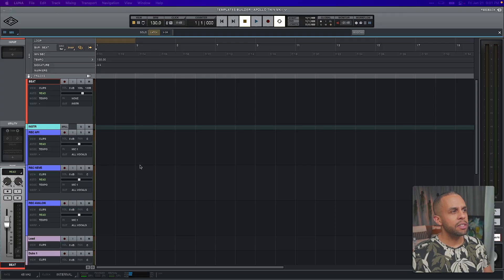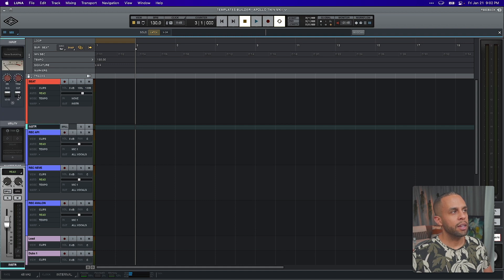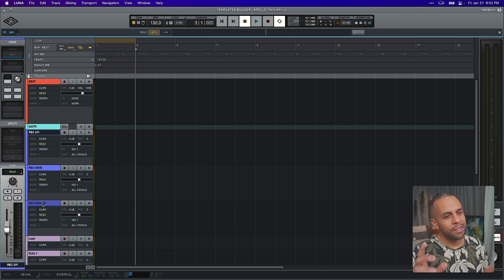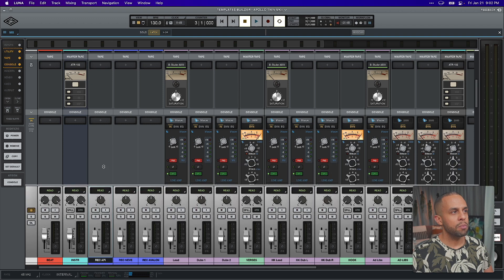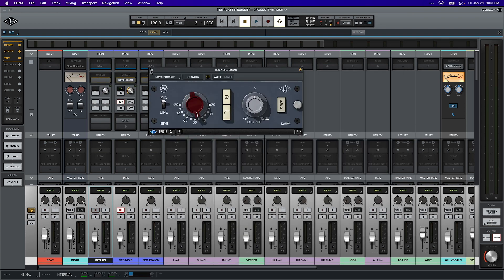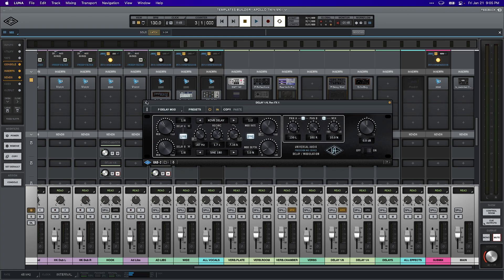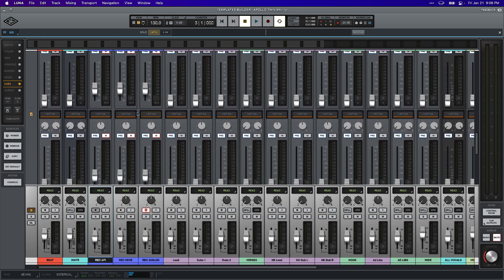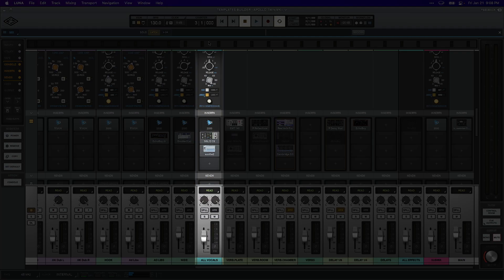Testing My Recording Template in UAD LUNA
Social: @musicbydarcy